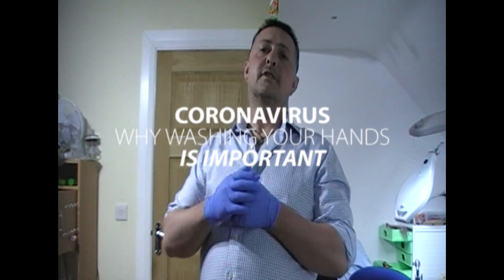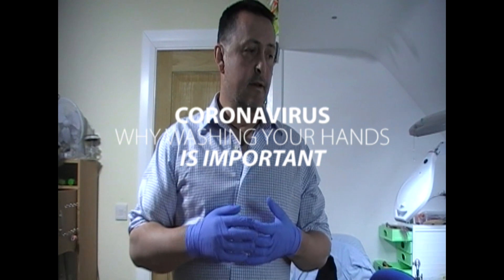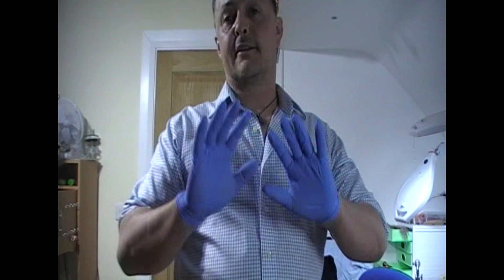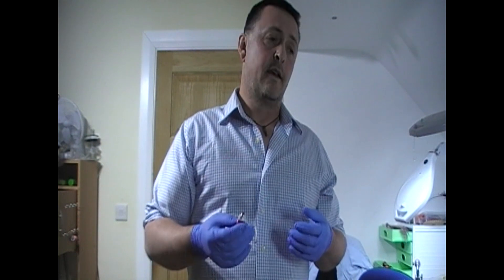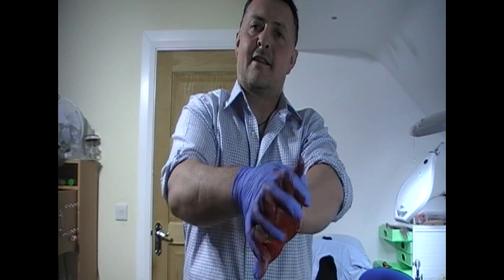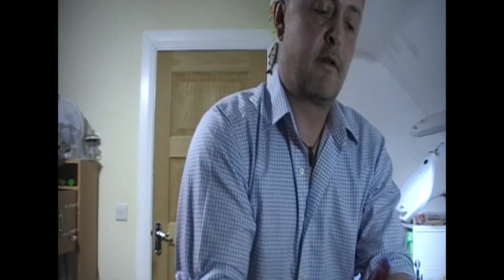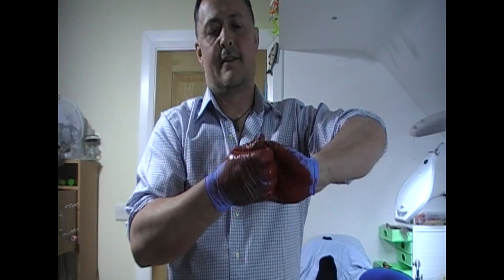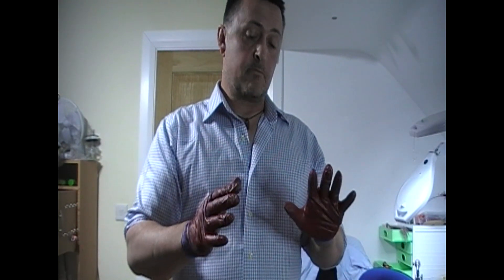CORONAVIRUS WHY HAND WASHING HELPS AND HOW TO WASH YOUR HANDS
A SIMPLE EXPLANATION OF HOW SOAP HELPS TO KILL THE VIRUS